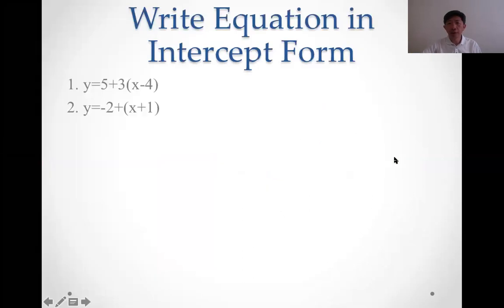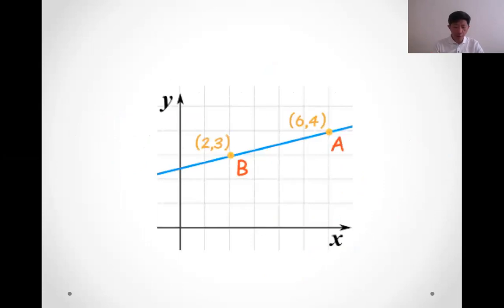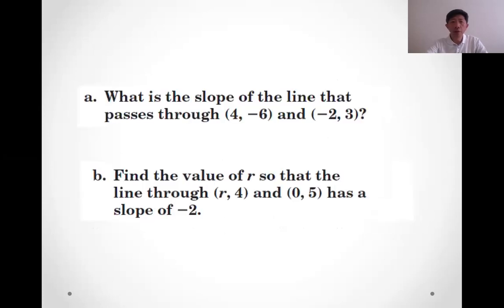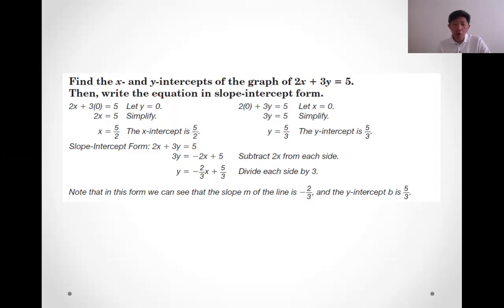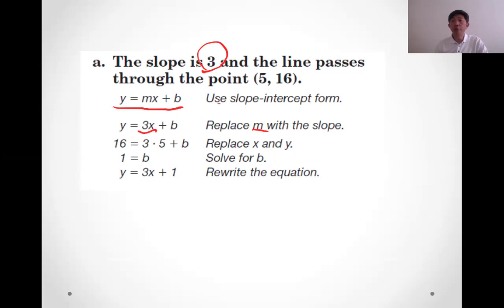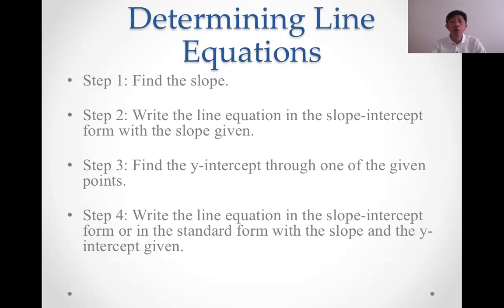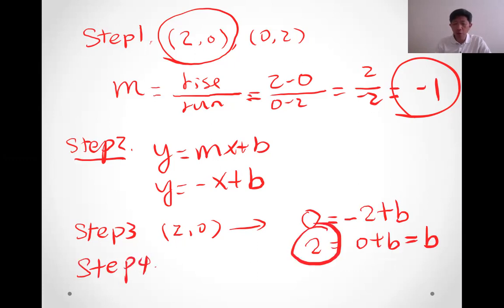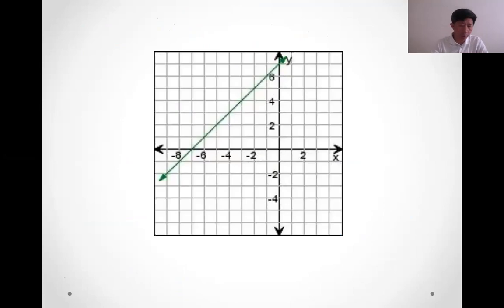CI 389 Lesson 4